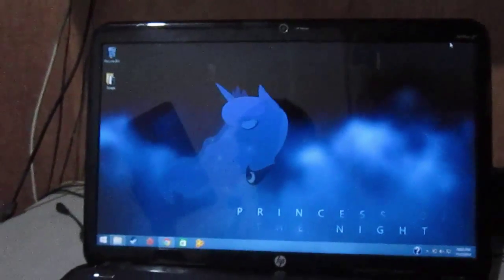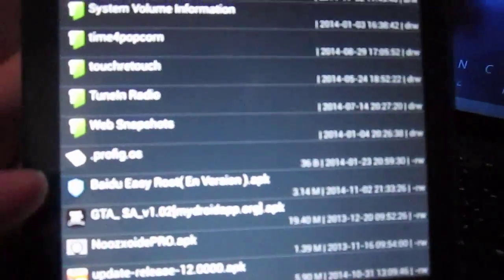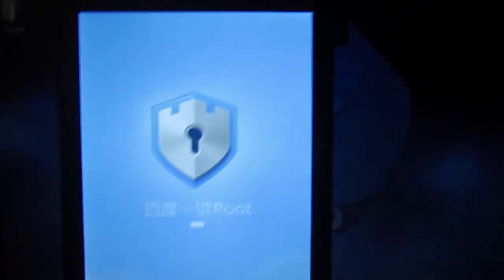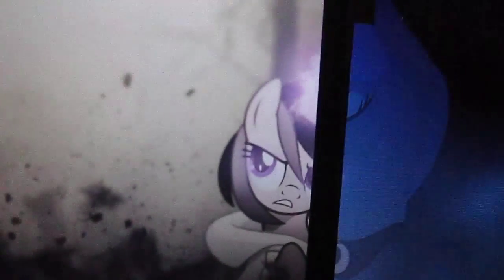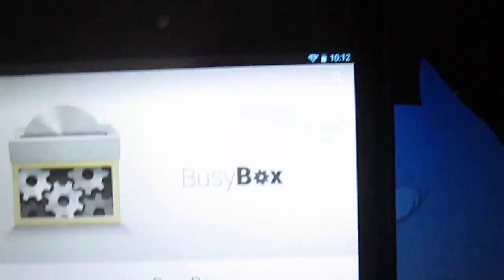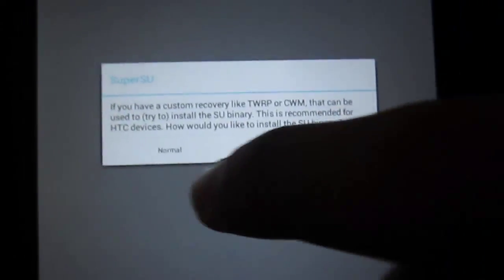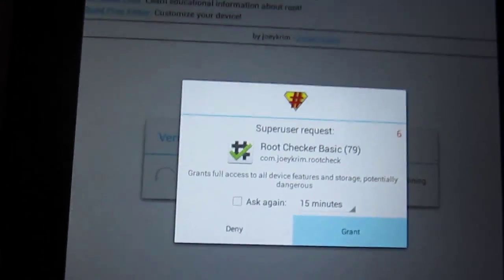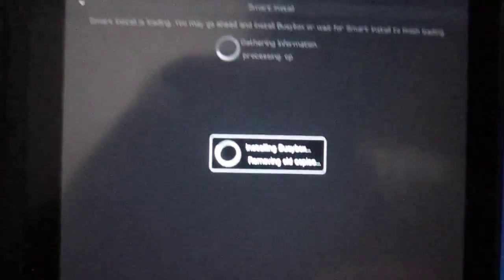How to Root FabTab Quadro 7